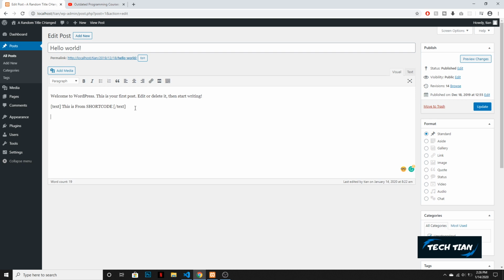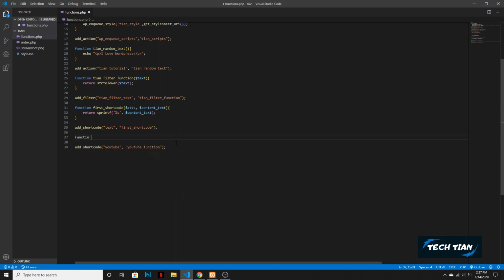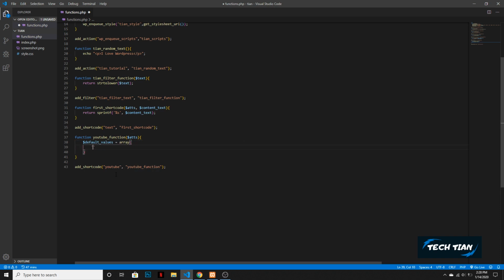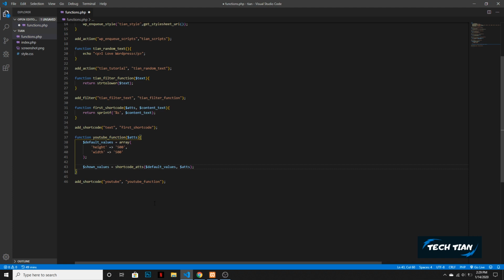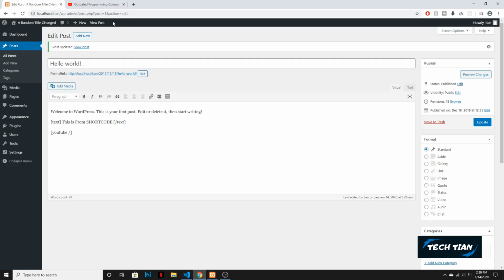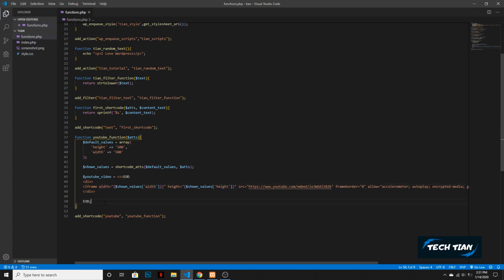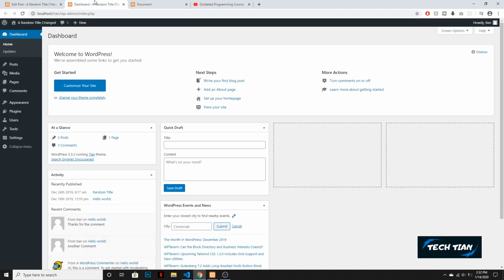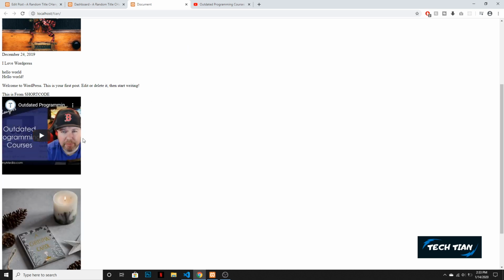How To Show A Youtube Video With Wordpress Shortcode | Wordpress Theme Development Part 54|Tech Tian